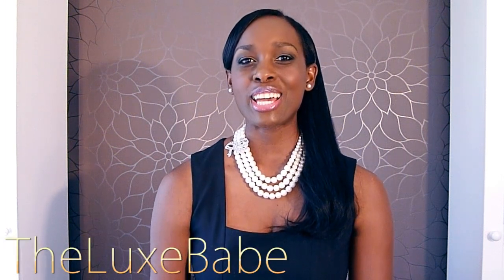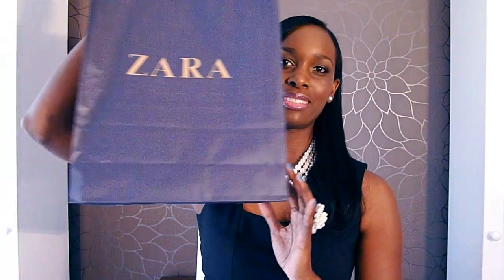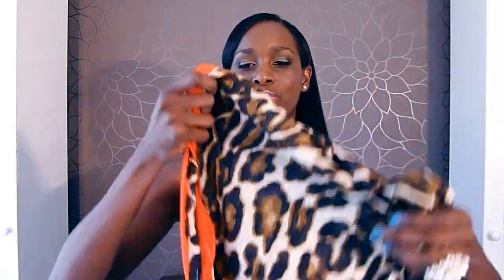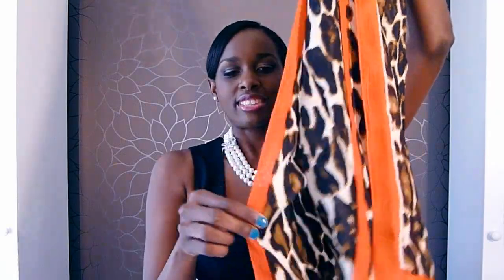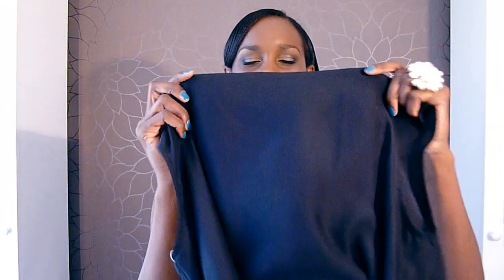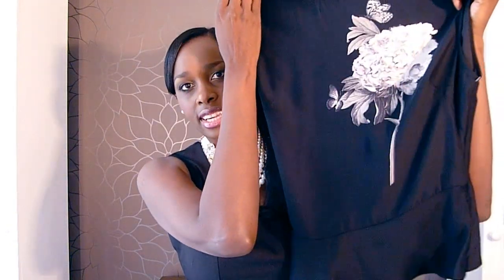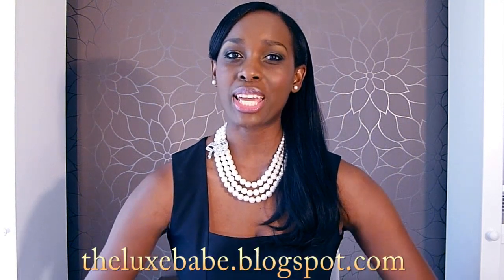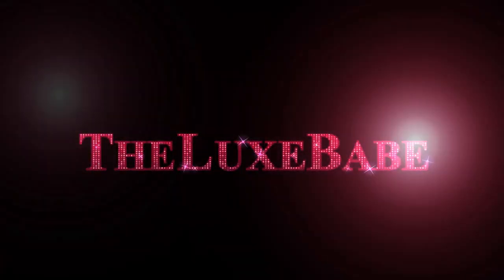ZARA HAUL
Hi Everyone, these are some of my recent purchases i made at Zara both in store & online.Hope you enjoy the video, thank for you watching xoxo LB